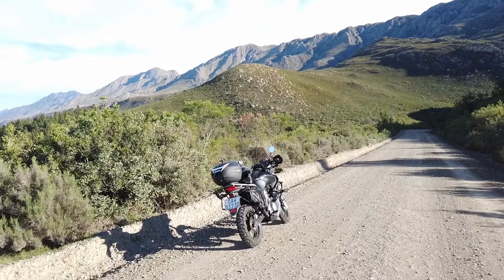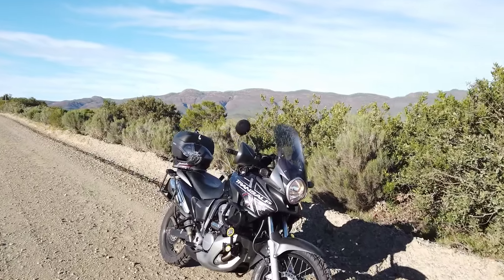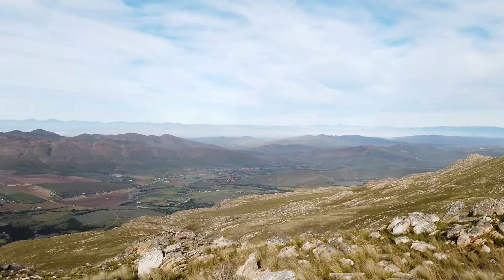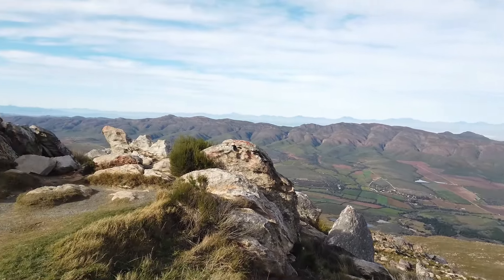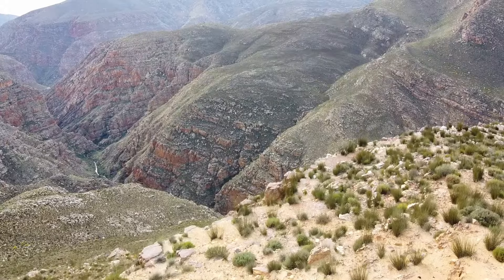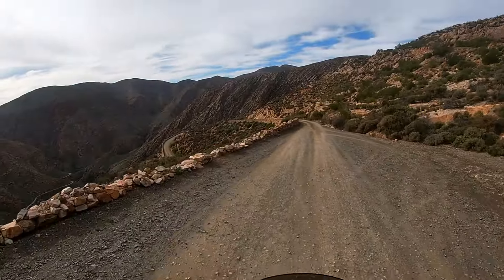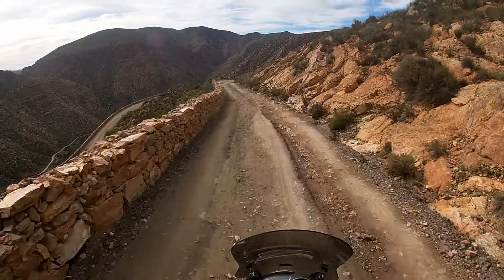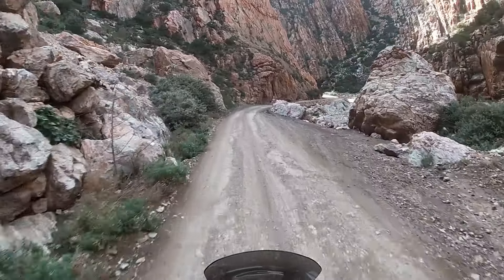Exploring the Swartberg Pass on my bike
Discover the breathtaking Swartberg Pass on the R328, crossing the Swartberg mountain range in the Western Cape, South Africa. This historic and scenic route connects Oudtshoorn to Prince Albert and provides the only access to Gamkaskloof. Built by Thomas Bain from 1883 to 1888, the pass showcases stunning stone walls and diverse plant species. Experience the unique geology with twisted quartzite rocks and the famed 'Wall of Fire'.

Thank you Mauritz for your stunning music.